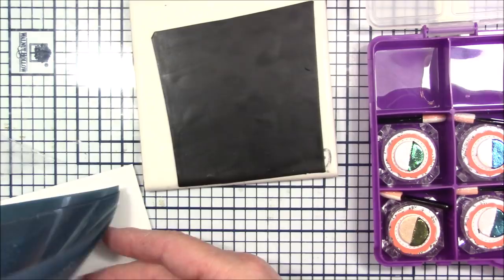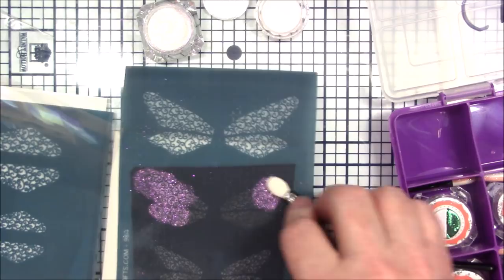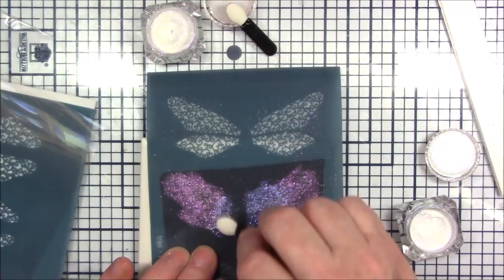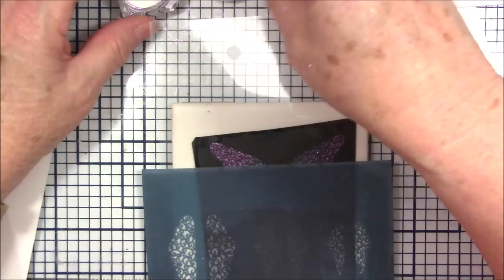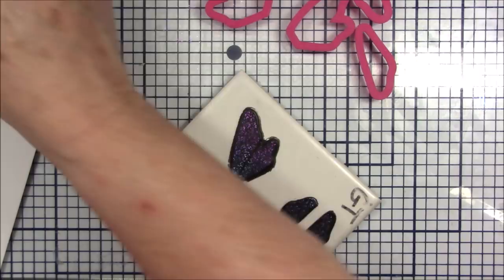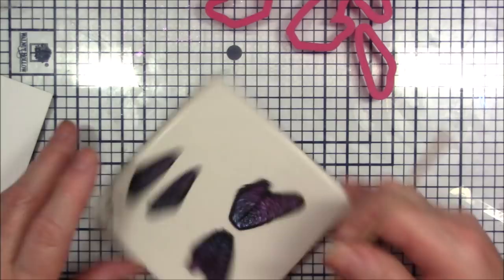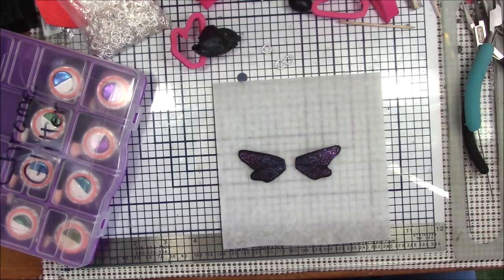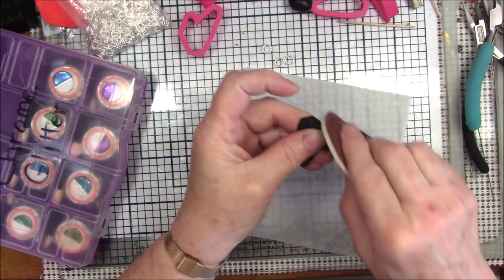RJ Crafts DT Project - Dragonfly Pendant & Earrings by Gayle Thompson